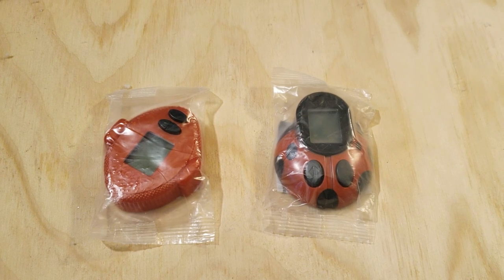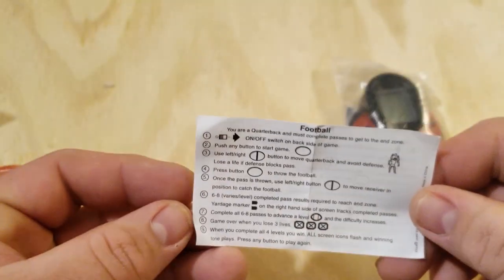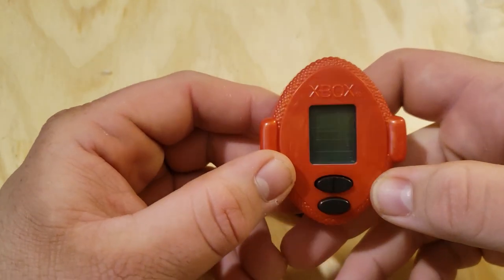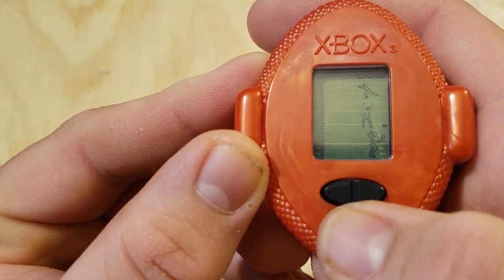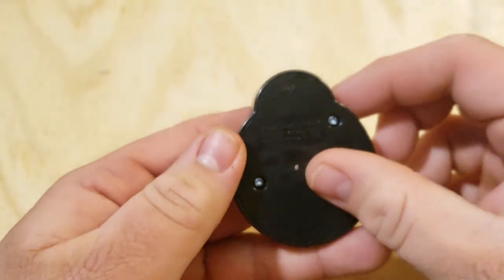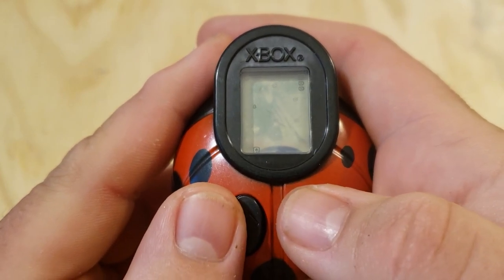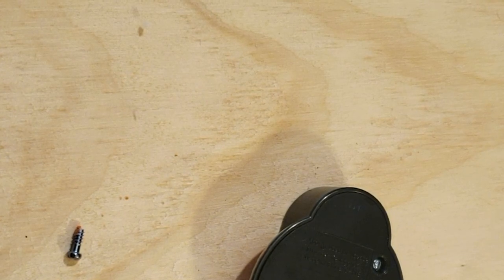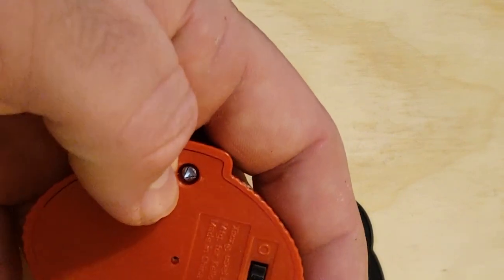RTT's Wackyware: Kellogg's XBOX Mini Games: Cereal Box Video Games From 2005!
I recently came across these awesome little mini games that were originally distributed in cereal boxes between 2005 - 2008. Let's check them out and see if they still work!